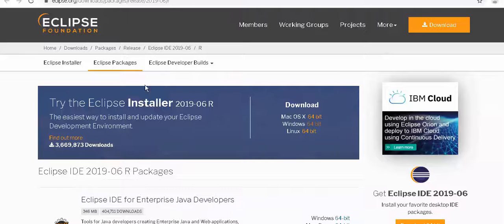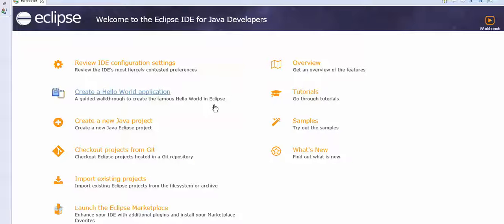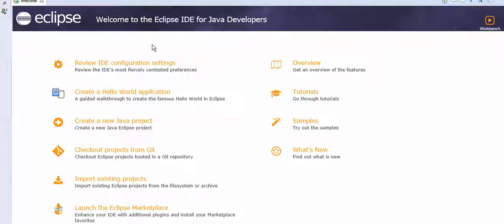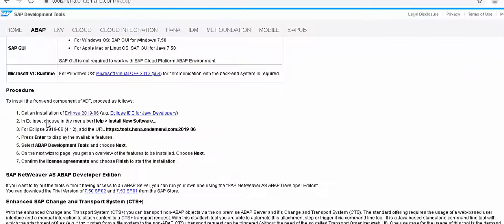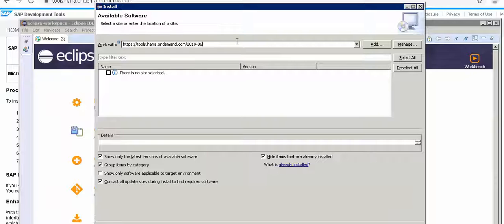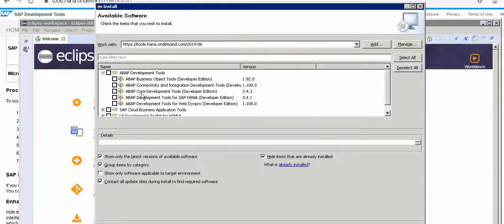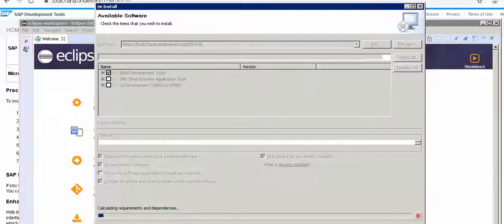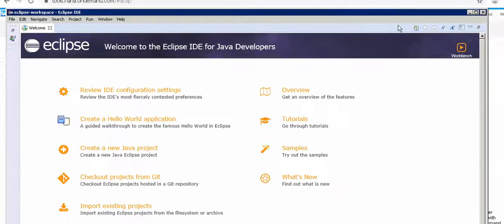ABAP in Eclipse- Part- 2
Step-2 for Abap in Eclipse Configuration.